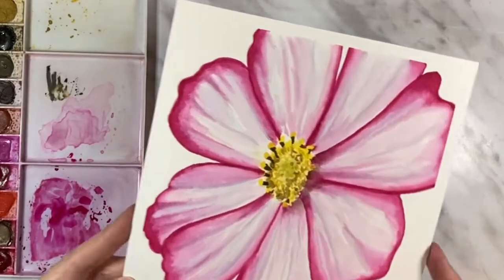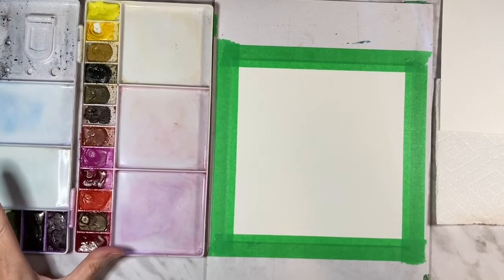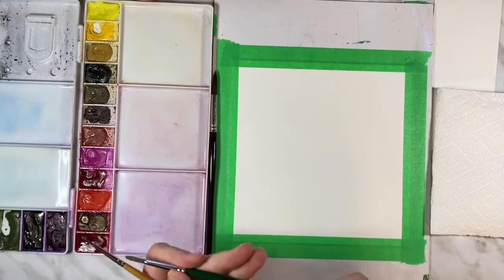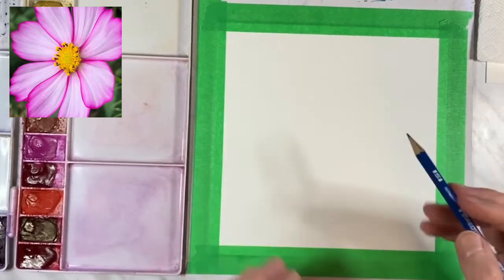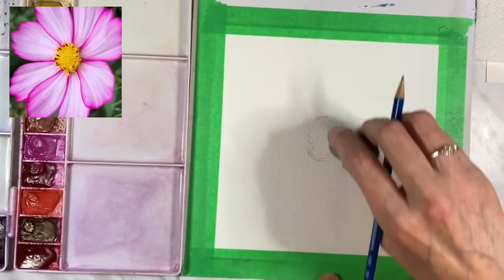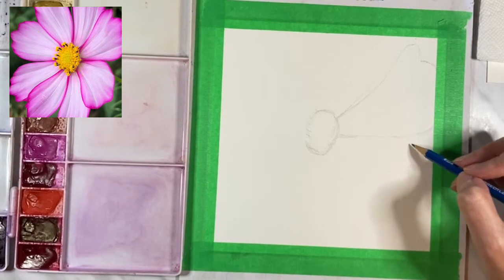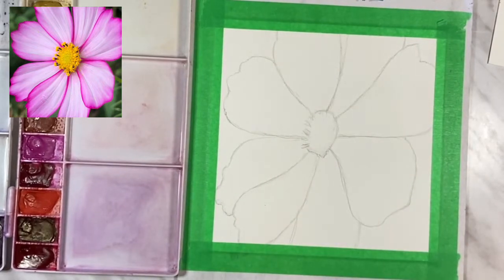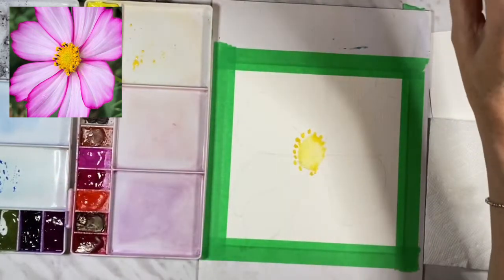You Can Paint This Vibrant Watercolor Cosmos! Watercolour Tutorial Perfect for Beginners!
A step by step, easy to follow  watercolour Cosmos tutorial!
In this watercolour tutorial, I show you step be step, how to paint this simple, vibrant watercolour cosmos.
It’s a little different from your typical watercolour flower because it zooms right in on the head of the flower and is cropped in a square format,
Try it out in any bright colour you like!,

Canada
1” Wash
US
1” Wash

Canada
Size 8 round
US